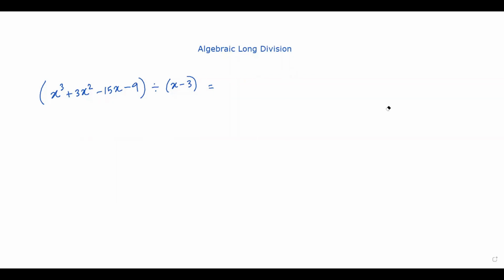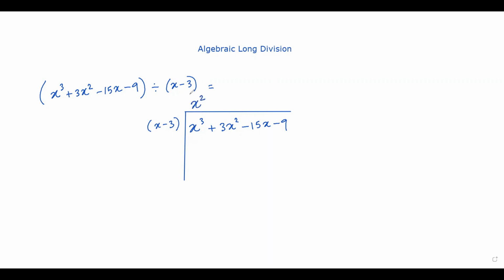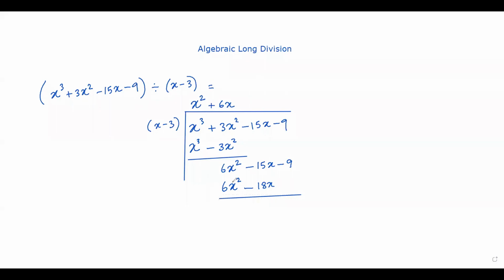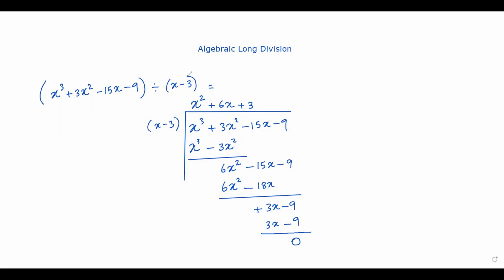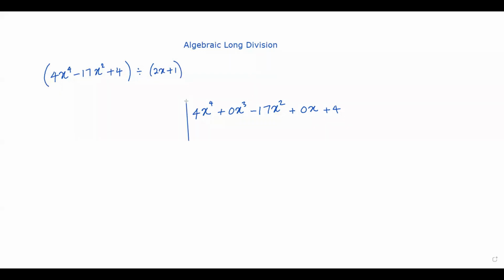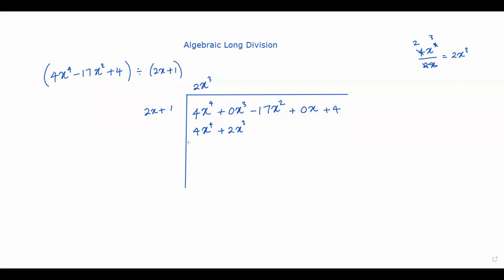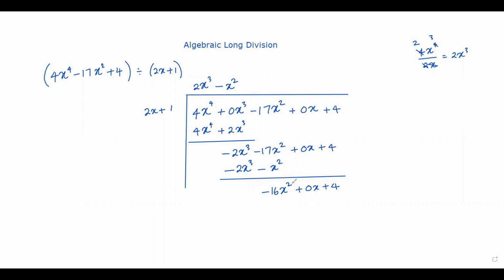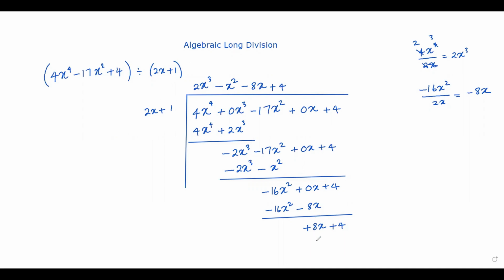Algebraic Long Division